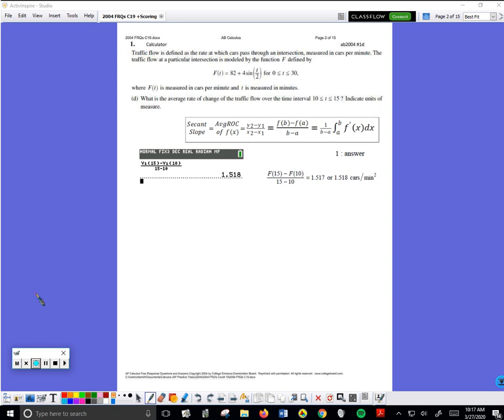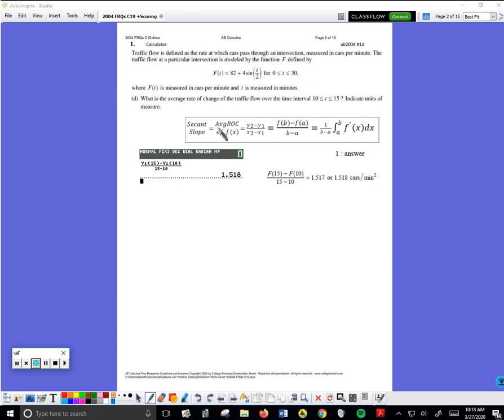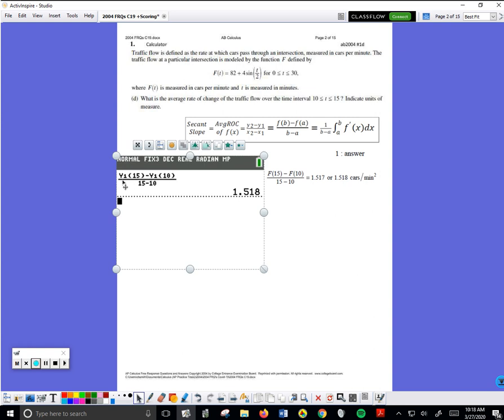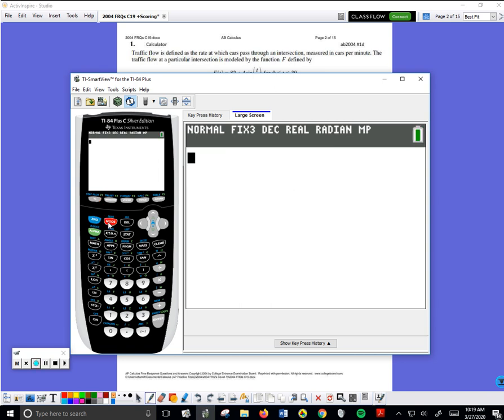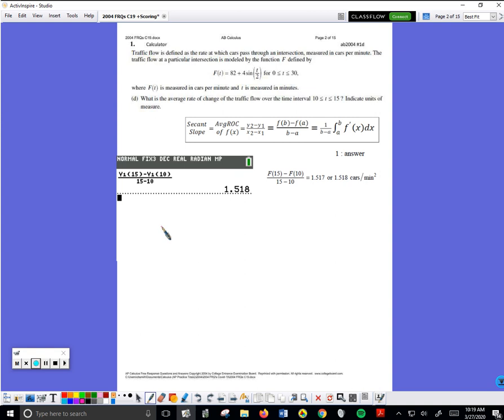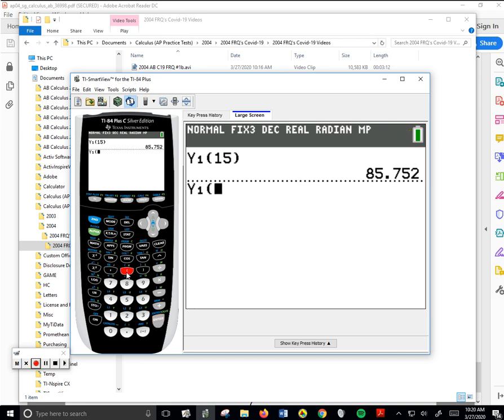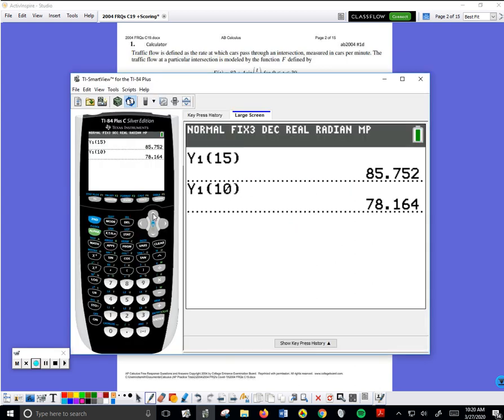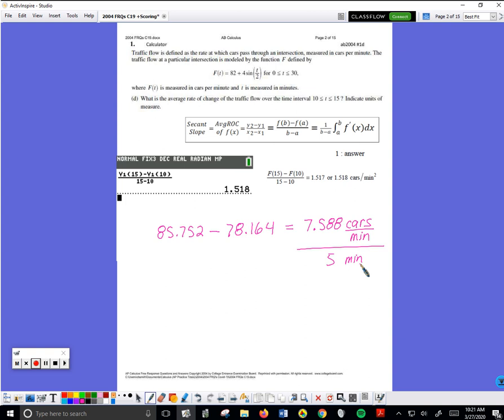2004 AB C19 FRQ